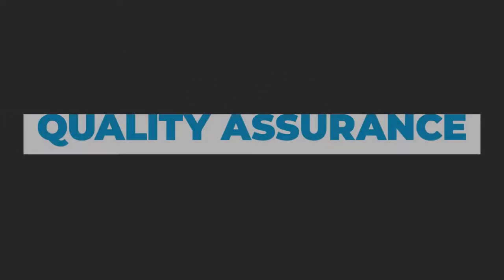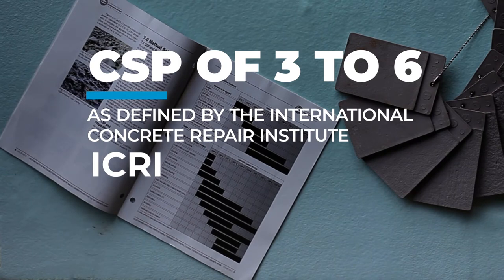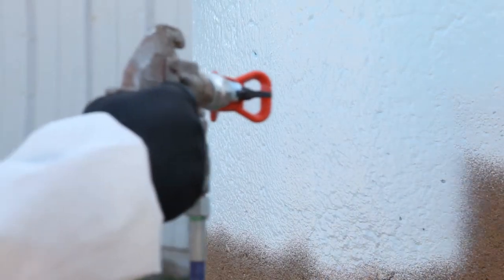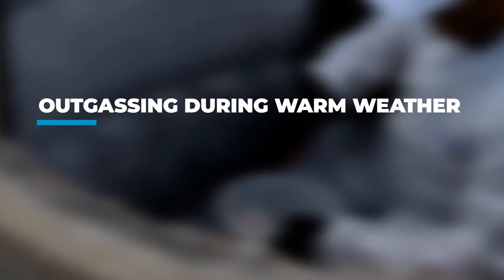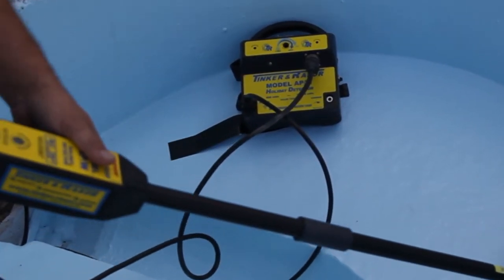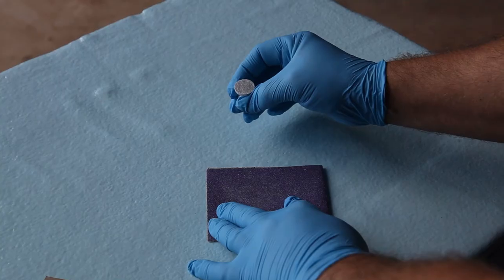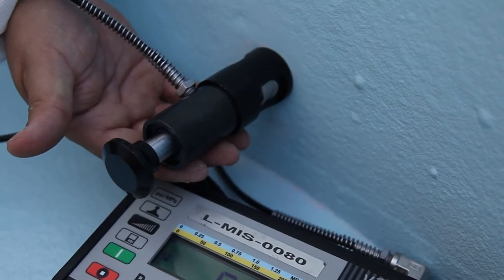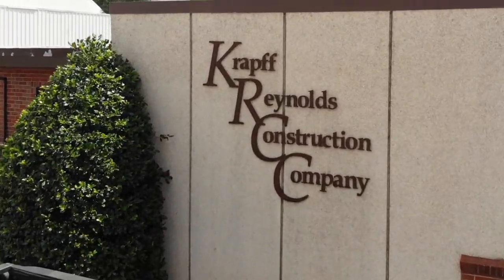MANHOLE REHAB QA QC